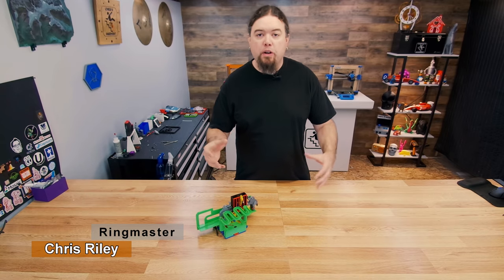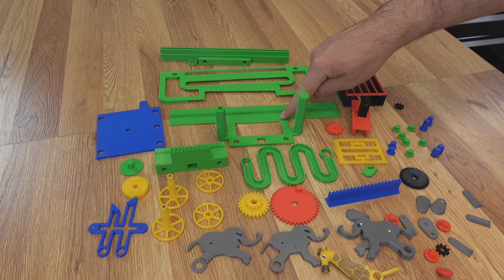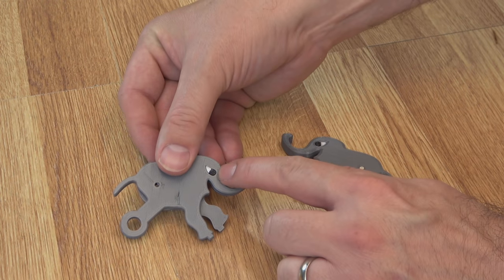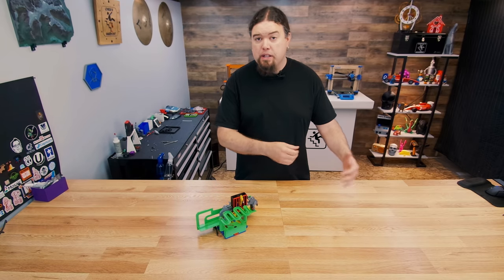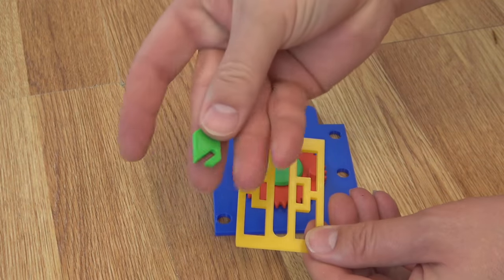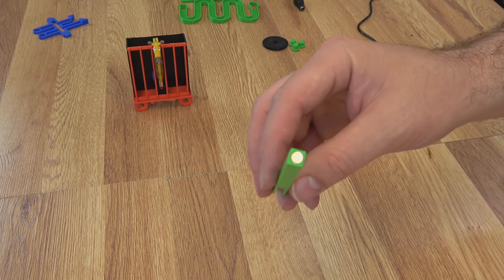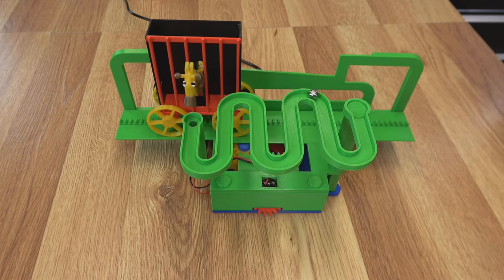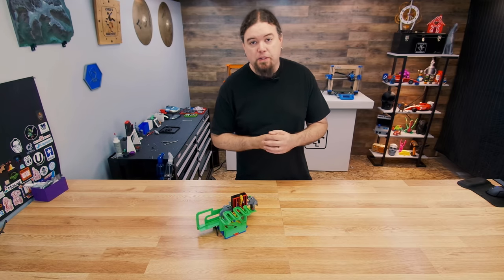3D Printed Circus - Adorable! - 2022 - Chris's Basement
We built a 3D Printed Circus and it's adorable! 😍I'll show you all the printed parts and how to put it together.

00:00 Introduction
02:06 3D Printed Parts
06:01 Non Printed Parts
07:20 Elephant Giraffe Assembly
10:56 Building
22:44 See it in Action
23:55 Conclusion

ALITOVE 5V 3A 15W AC 100V~240V to DC Power Supply Adapter Converter on Amazon:

(100 Pieces) PGN - 5/16" Inch (0.3125") Precision Chrome Steel Bearing Balls G25 on Amazon:

Greartisan DC 6V 39RPM N20 High Torque Speed Reduction Motor with Metal Gearbox Motor for DIY RC Toys on Amazon:

Rubber Bands, Rubber Band Depot, Size #19, Approximately 335 Rubber Bands Per Bag, Rubber Band Measurements: 3-1/2" x 1/16'' - 1/4 Pound Bag on Amazon:

3 x 1.5 mm Magnets on AliExpress (aff):

Piano wire:

Amazon (aff) [US DE GB CA IT ES FR JP]:

Find Me Over On Twitter!